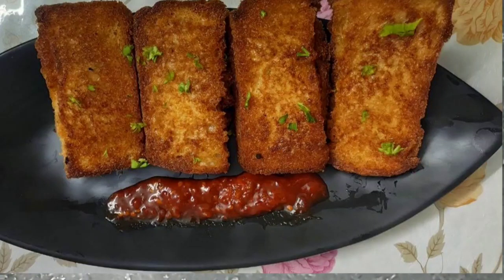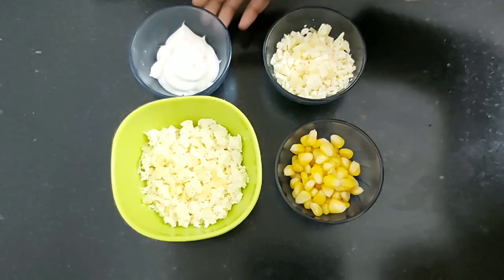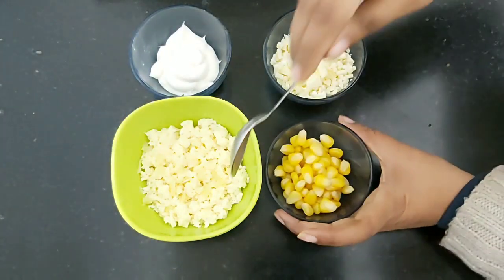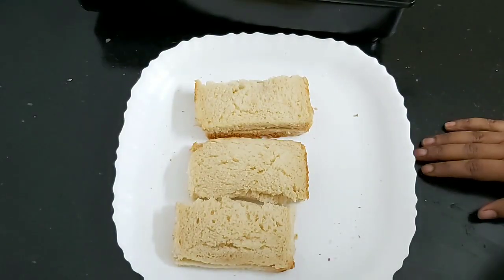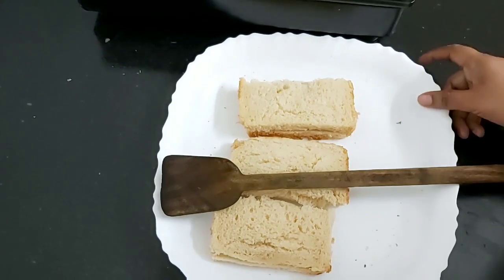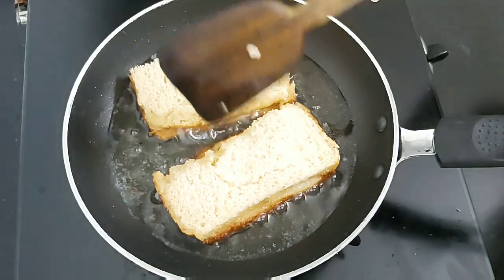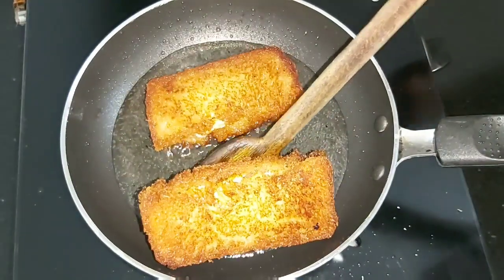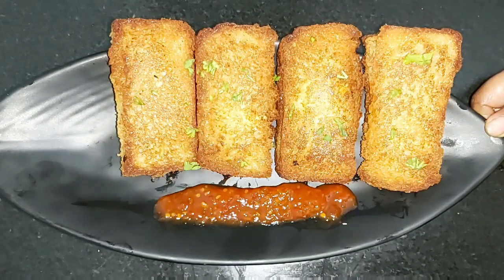PANEER, CORN AND CHEESE POCKETS | crispy paneer starter recipe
PANEER, CORN AND CHEESE POCKETS | पनीर, कॉर्न और चीज़ पॉकेट्स

[INGREDIENTS]
Bread slices
Paneer (200gm)
Sweet Corns(1 bowl)
Cheese (cheddar & mozzarella 1 bowl)
Parsley leaves finely chopped
For seasoning
Salt
Black pepper powder
Oregano
Chilli flakes
Mixed herbs